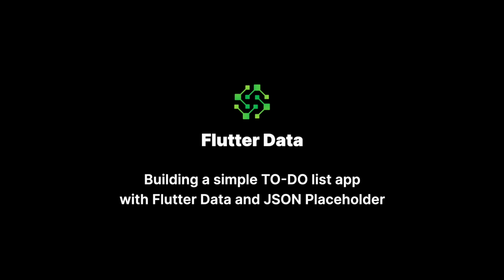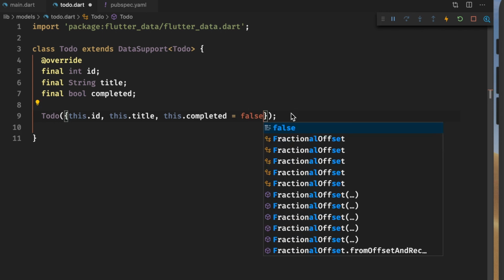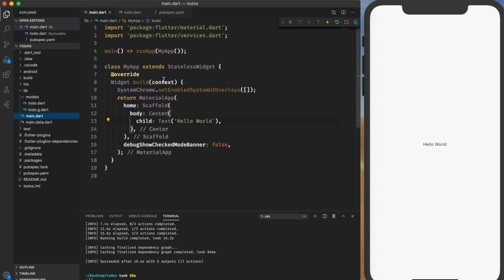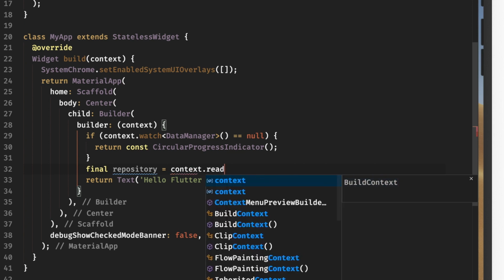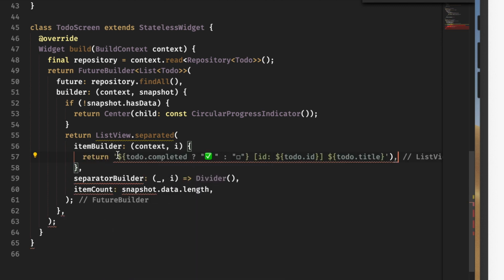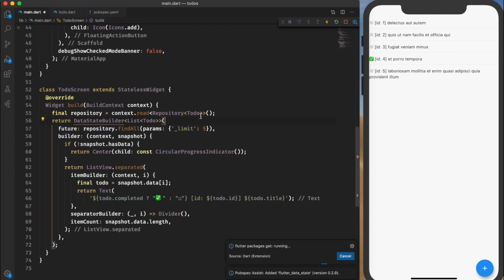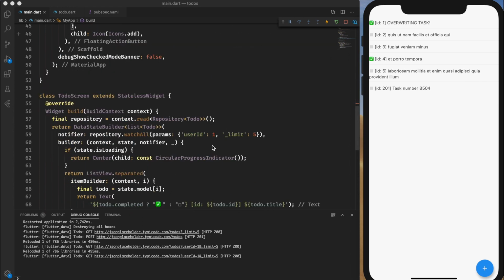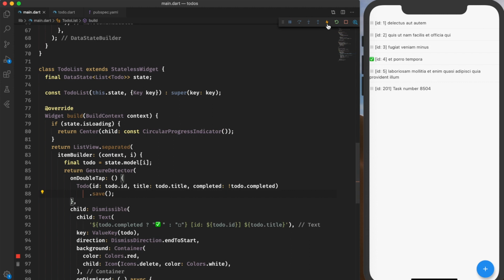Zero to CRUD in 11 minutes with Flutter Data: JSON Placeholder TO-DO sample app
In just over 10 minutes we create a TO-DO list covering:
 - rendering a list and making it reactive to updates
 - modifying, deleting and creating new TO-DOs
 - implementing pull to refresh in 6 lines of code